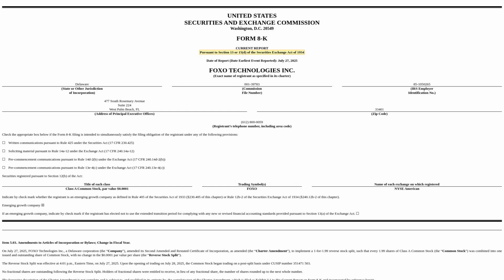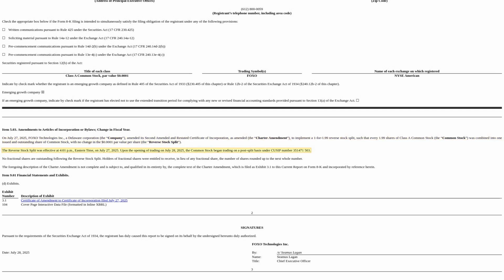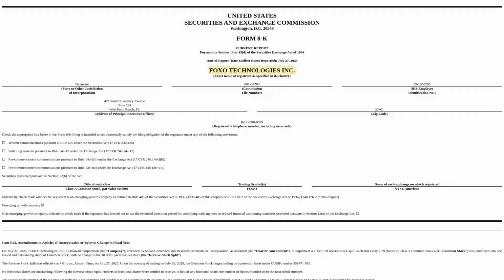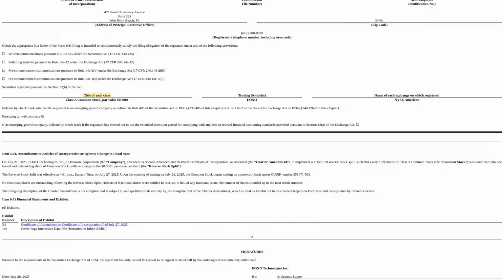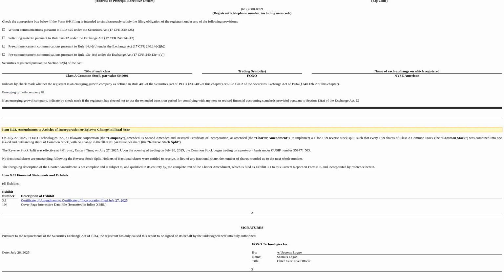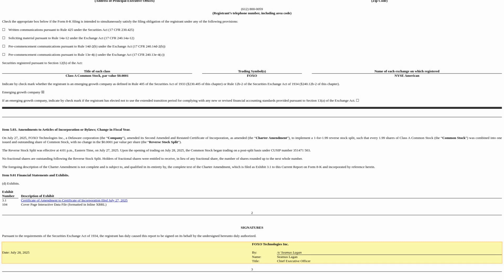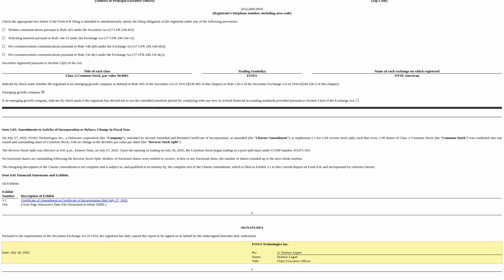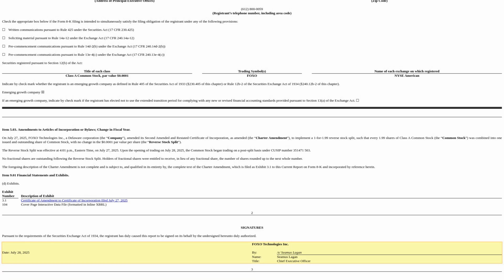FOXO's Reverse Stock Split Signals This to Me…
if you want to go deeper, here are some details:
Company: FOXO TECHNOLOGIES INC.
Filing Type: 8-K
Publication Date: Mon, 28 Jul 2025 10:42:26 EDT

Filing Details:
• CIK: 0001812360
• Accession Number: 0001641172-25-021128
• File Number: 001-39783